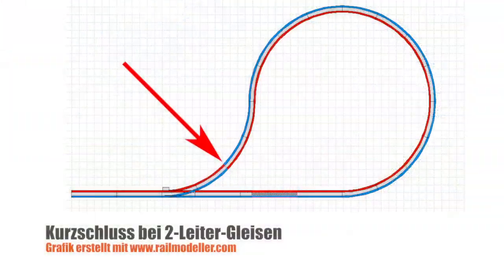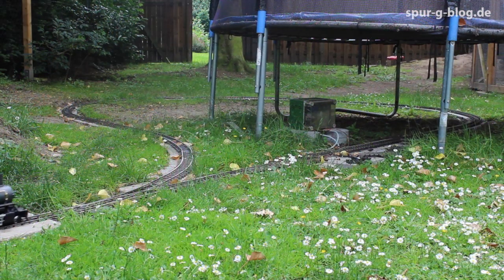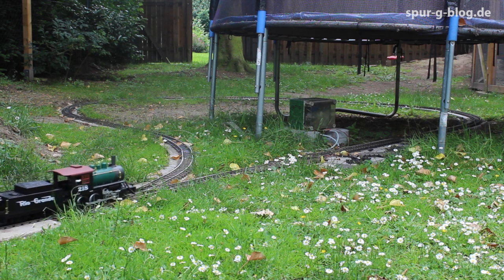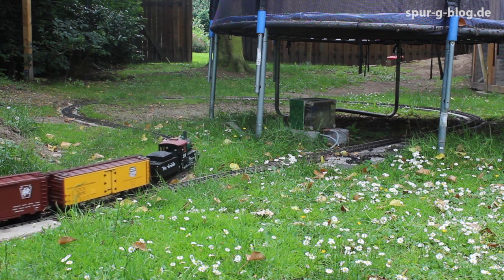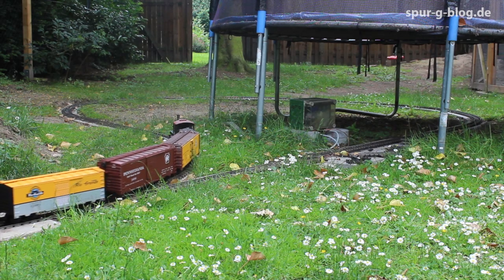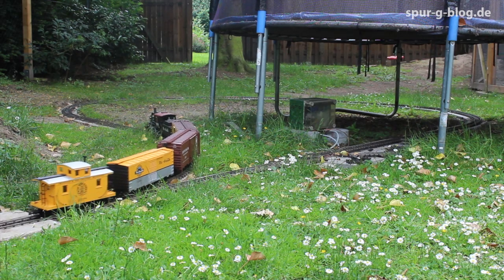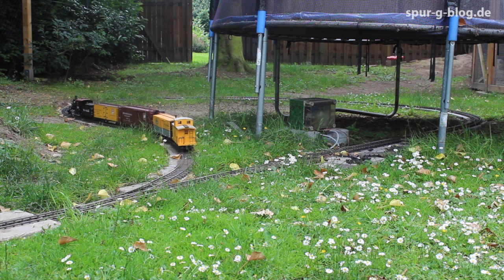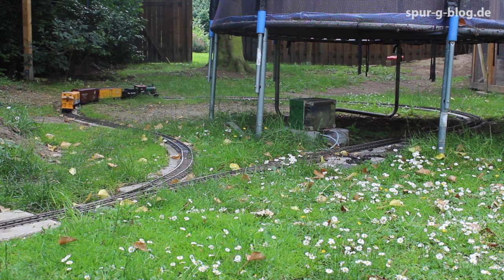Spur-G-Blog: Massoth Kehrschleifenmodul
Das aktuelle Spur-G-Blog-Video zeigt die Massoth Kehrschleife im Praxistest.